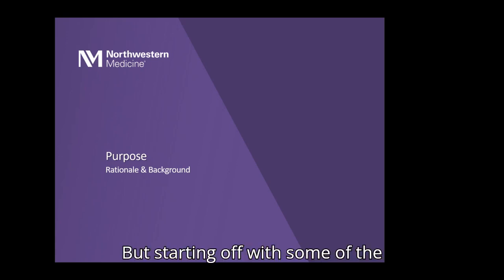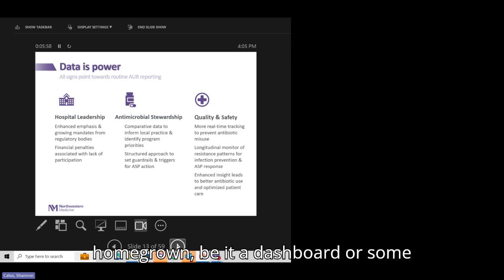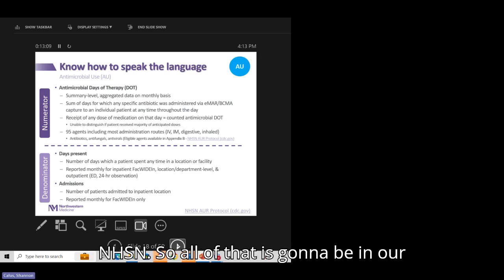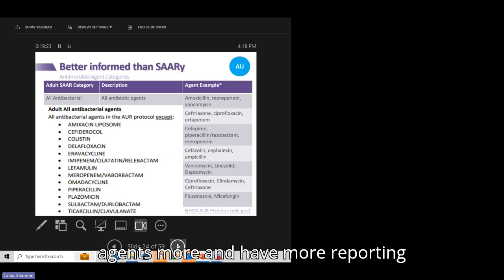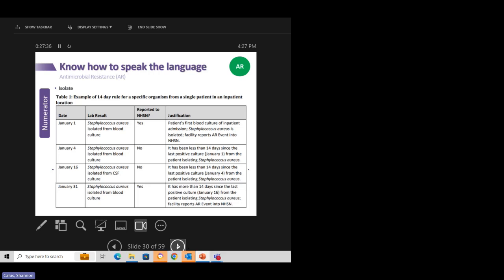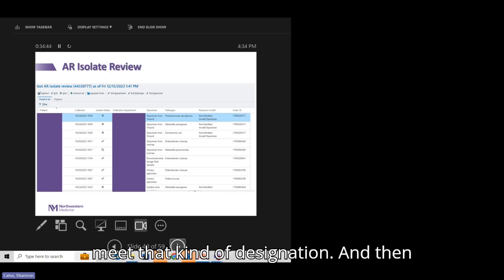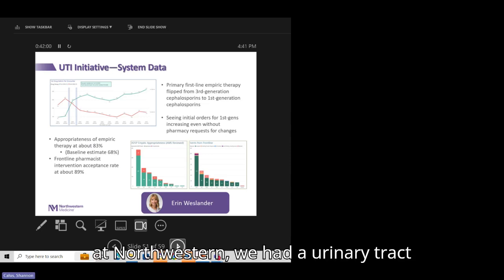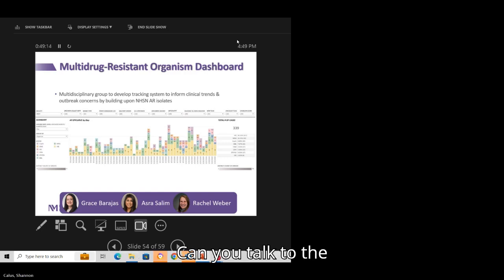The Power of Data in Stewardship Leveraging the NHSN Antimicrobial Use & Resistance Modules to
Speaker: W. Justin Moore, PharmD, Northwestern Medicine